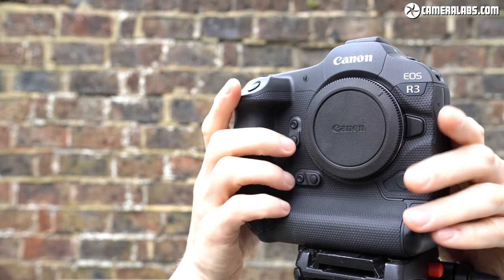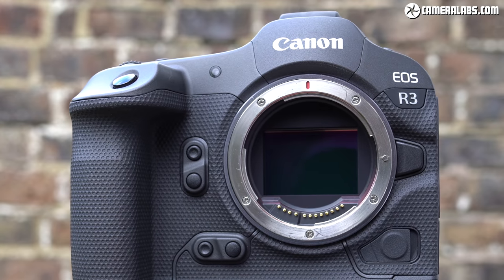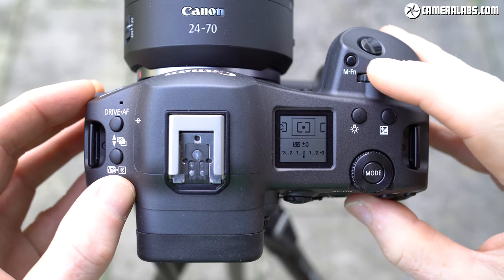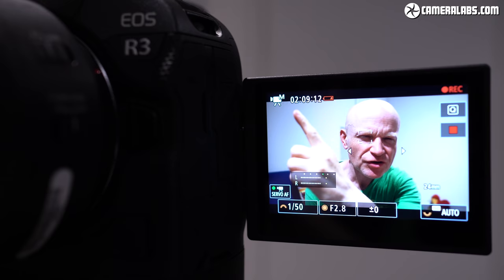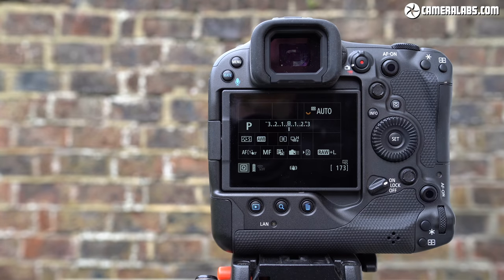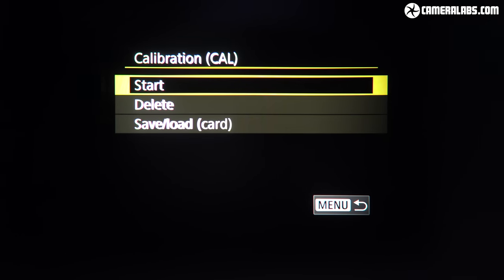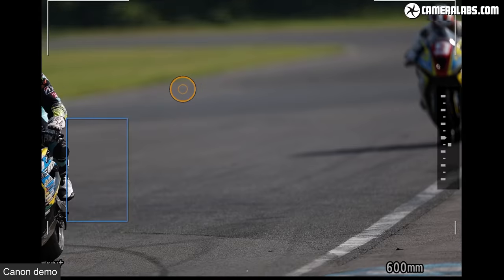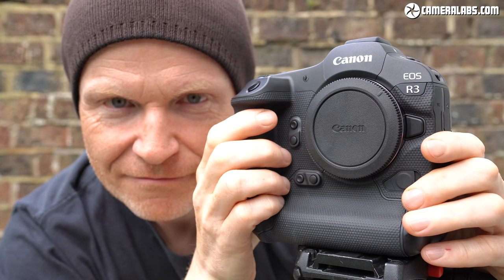Canon EOS R3 review: IN-DEPTH Part 1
Correction: the EOS R3 will have backlit buttons! My early sample didn't.
Canon EOS R3 at B&H // WEX UK

MacBook Pro 13in (16GB / 512GB)

00:00 - Intro
01:16 - Sensor and burst shooting
03:11 - Exposure modes / shutter speeds
04:02 - Design, build, controls, accessory shoe
07:44 - Battery
08:54 - Card slots and ports
10:33 - Viewfinder and screen
11:39 - Autofocus modes
12:59 - Eye Control autofocus
18:39 - Verdict so far